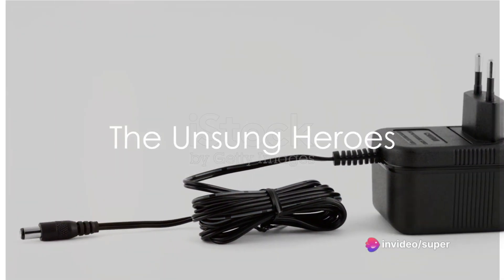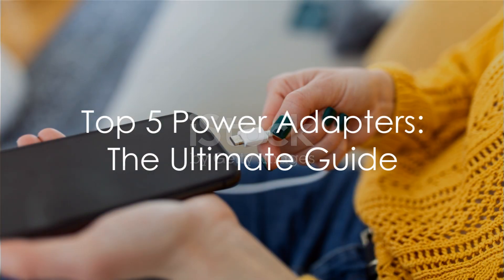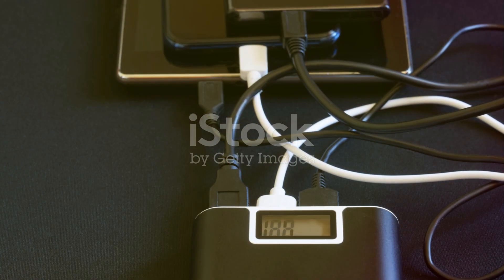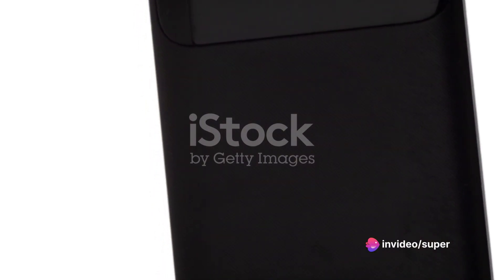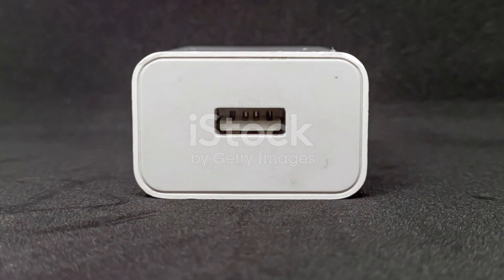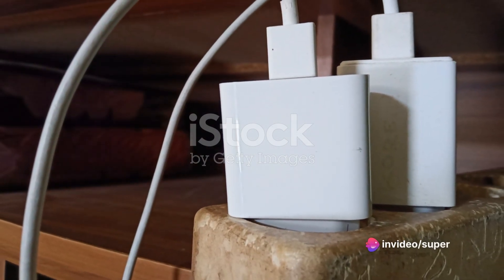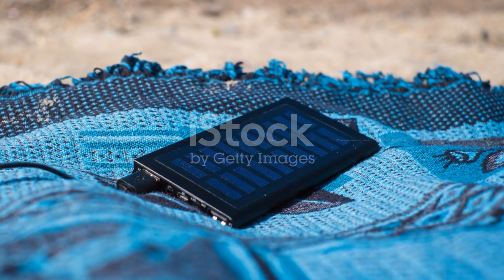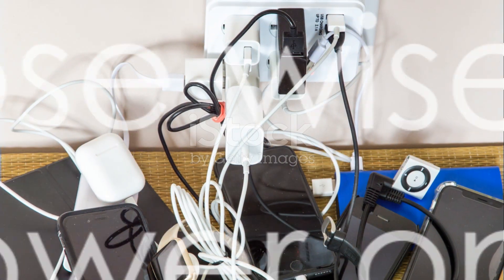Top 5 Power Adapters from Temu 2024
Are you tired of dealing with multiple chargers for your devices? Say goodbye to clutter and hello to convenience with Temu's Top 5 Power Adapters! In this video, we've curated a list of the best power adapters available on Temu.com, ensuring you stay powered up wherever you go.